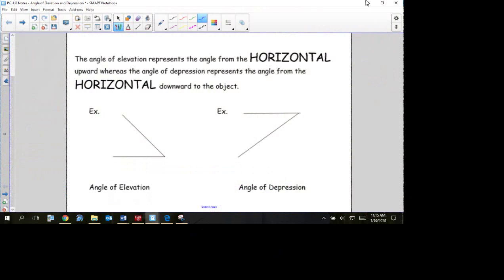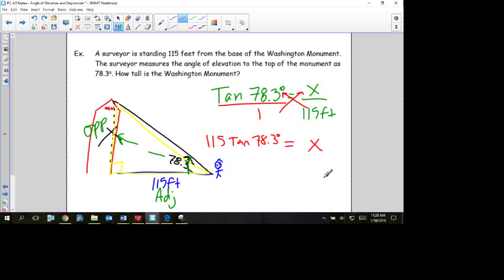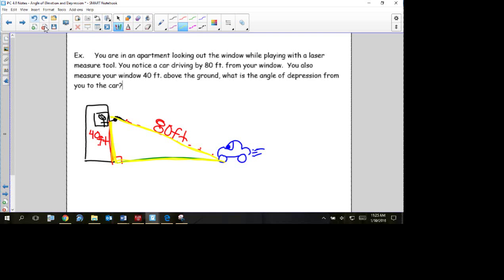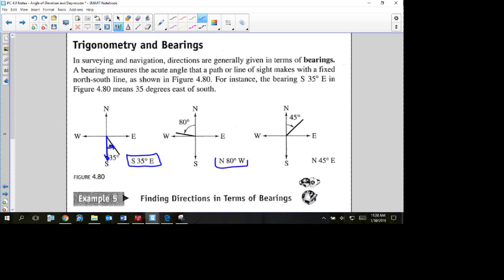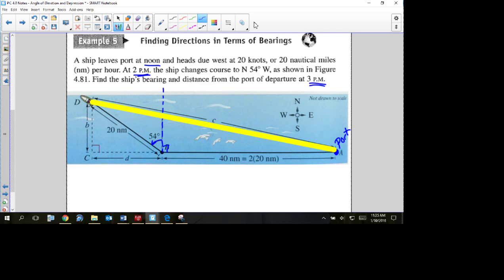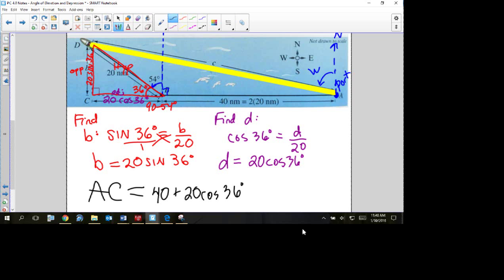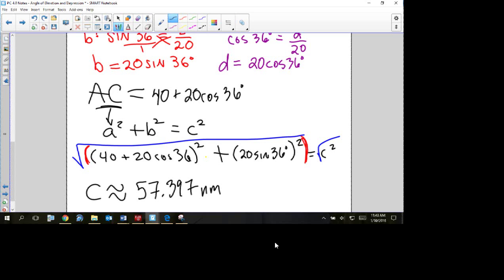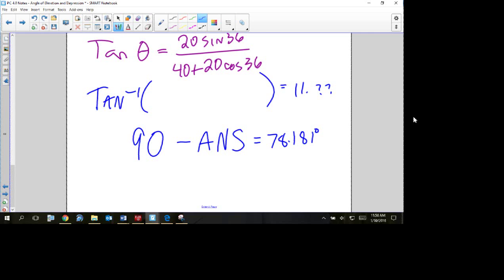PC 4 8 Angle of Elevation and Depression and Bearing Part 1 Before Lunch